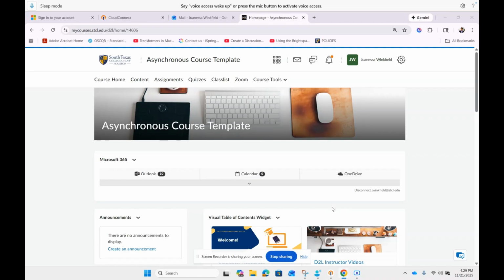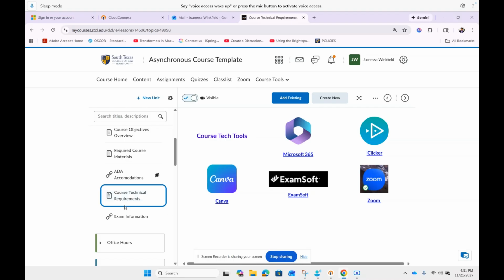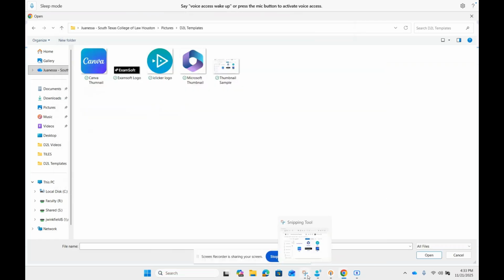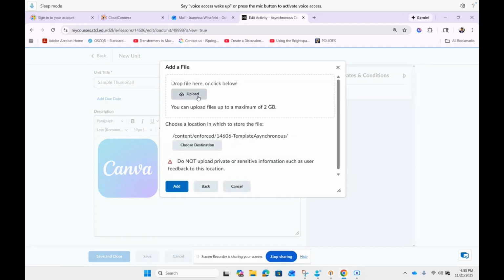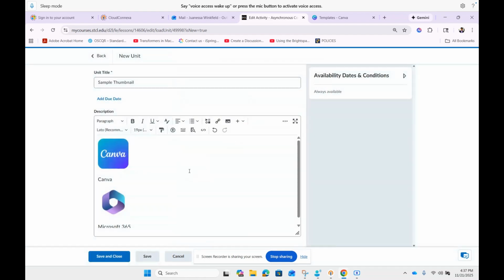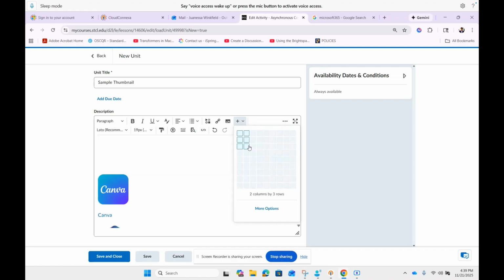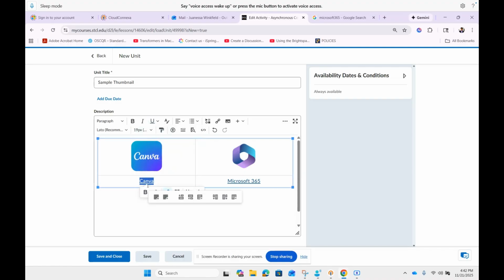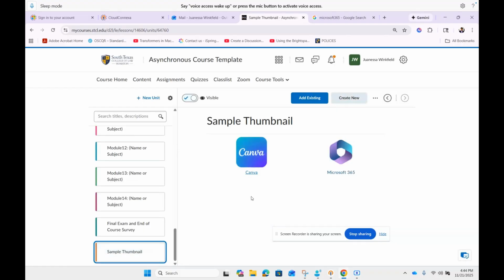How To Create Course Content Thumbnails